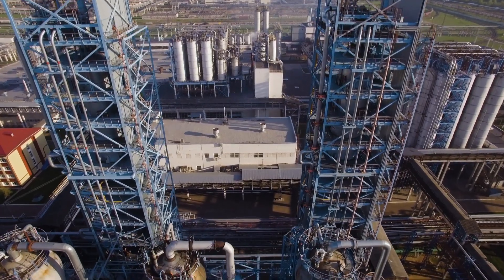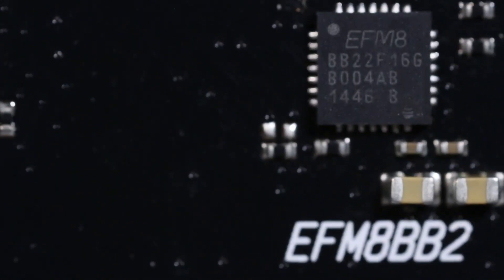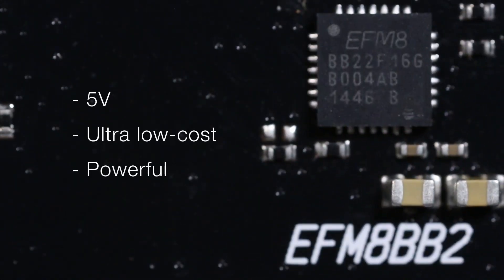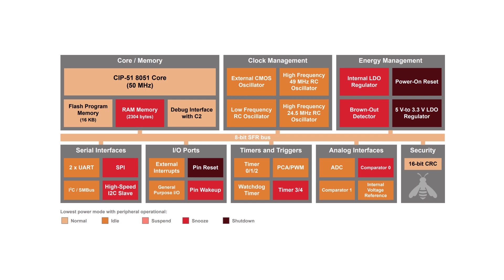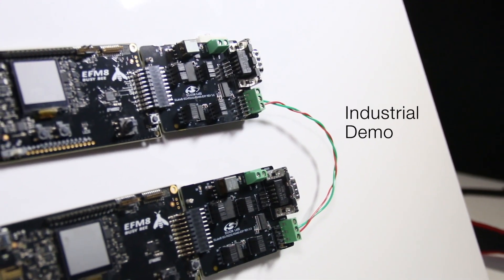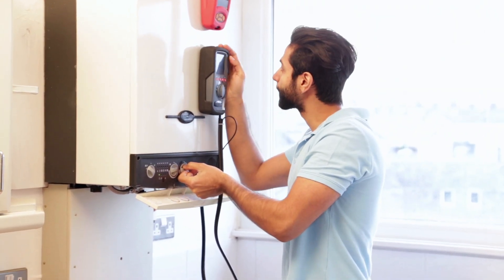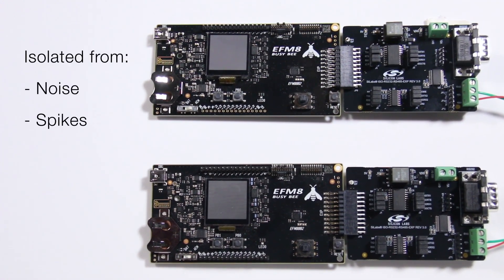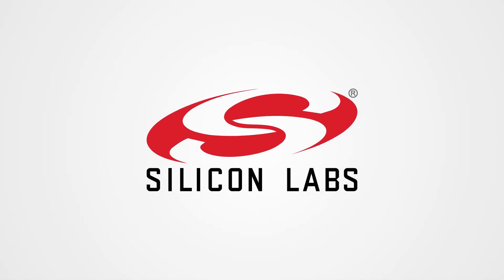8-bit Industrial Safety and Monitoring Demo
The EFM8 family of 8-bit MCUs can serve your industrial safety and monitoring applications.